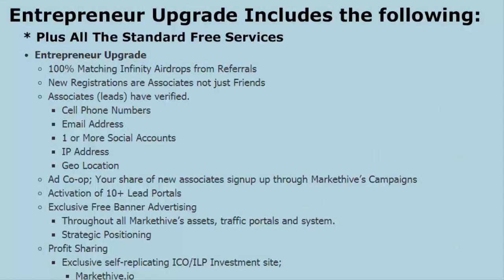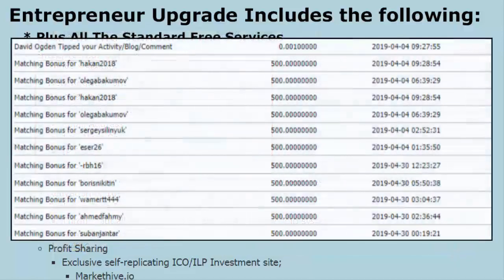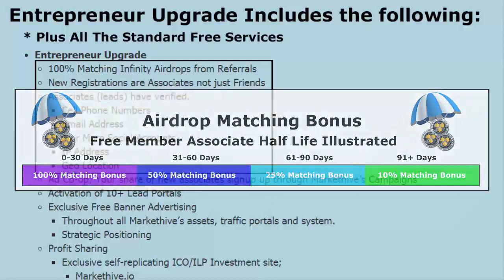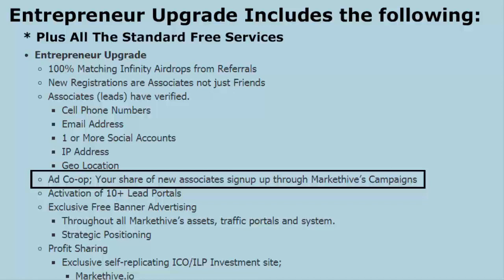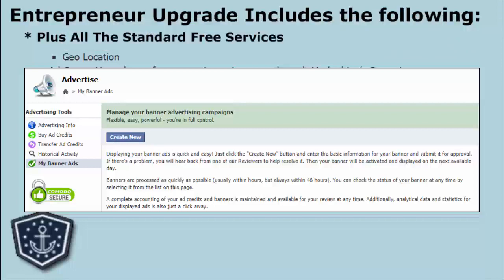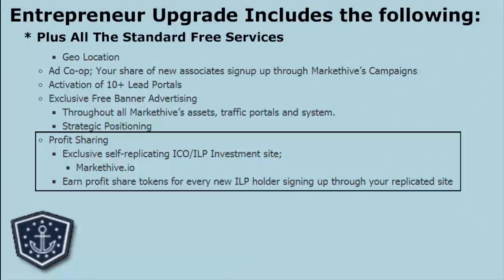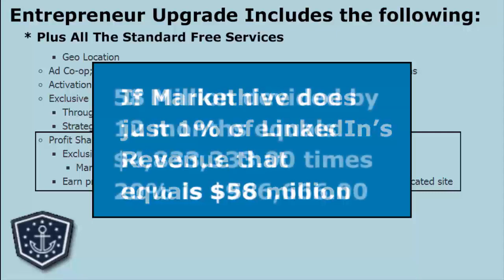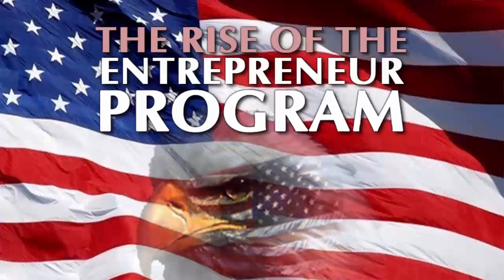Why Entrepreneur Makes Sense